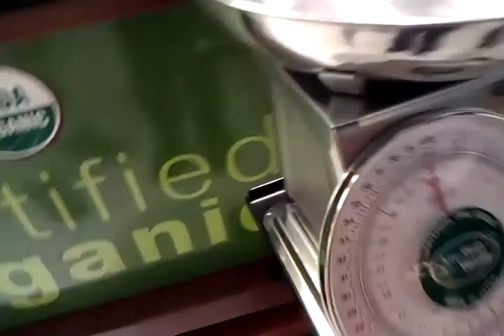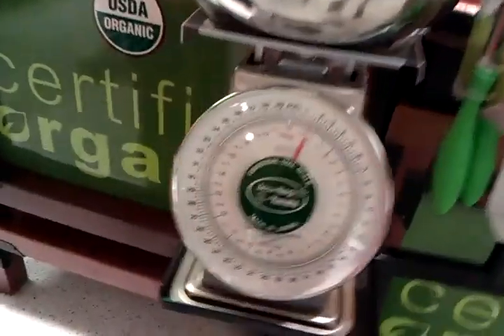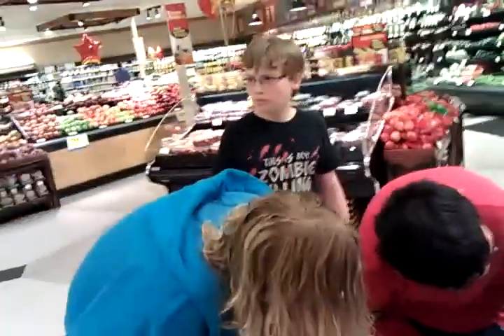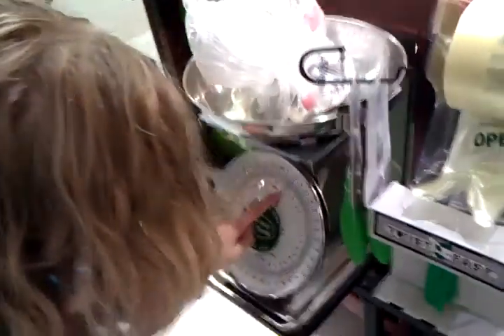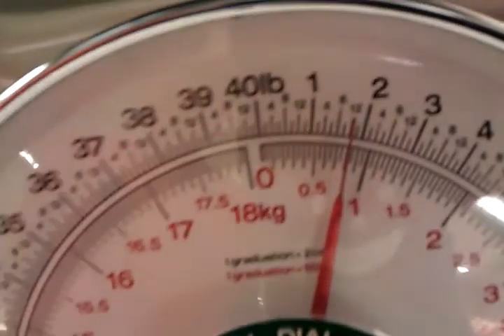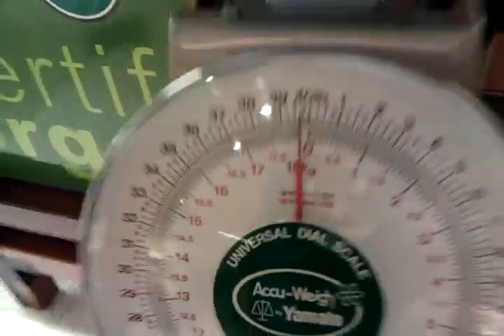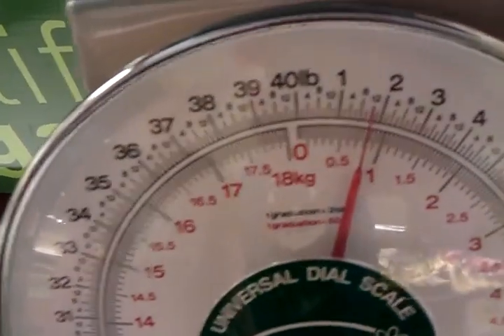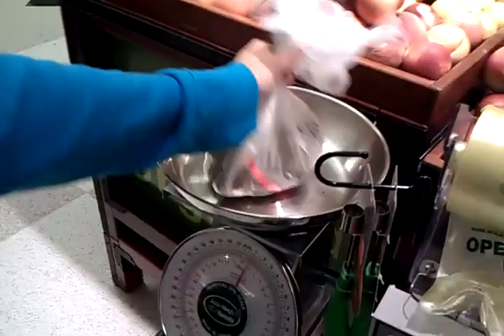Arduino Project Update, 2012-10-07 (2 of 2)